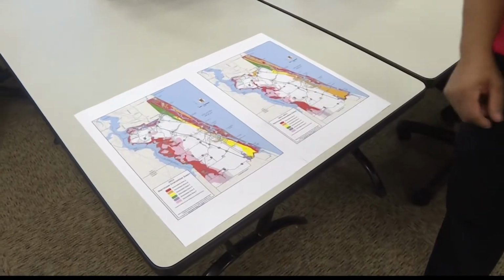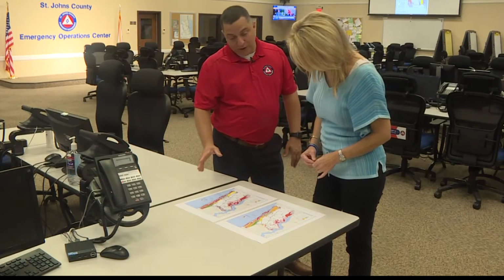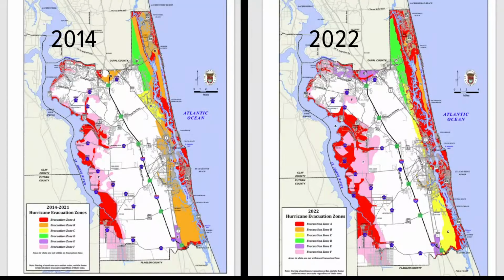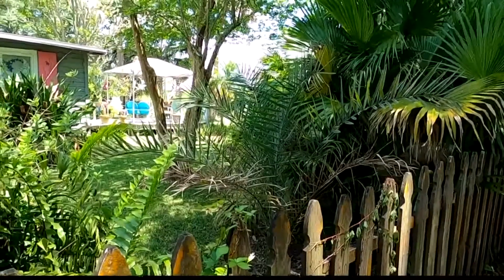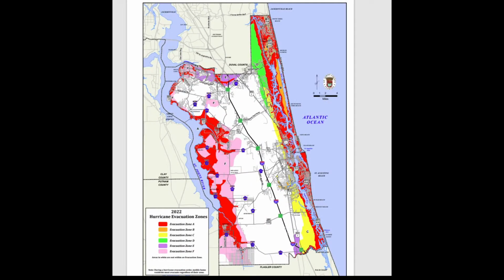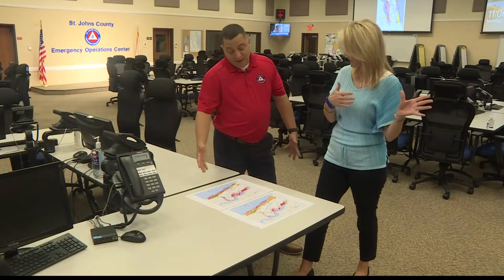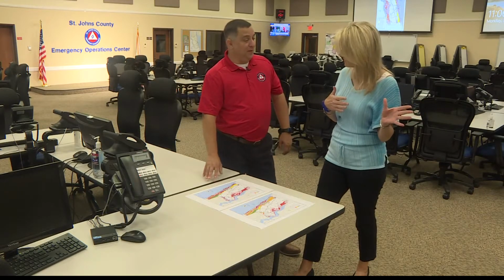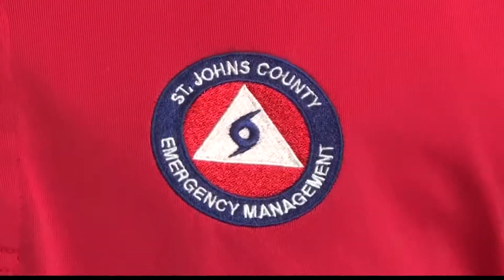St. Johns County changes its hurricane evacuation zone map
You may not have been in an evacuation zone before, but you could be now. St. Johns County has altered it hurricane evacuation zone map.